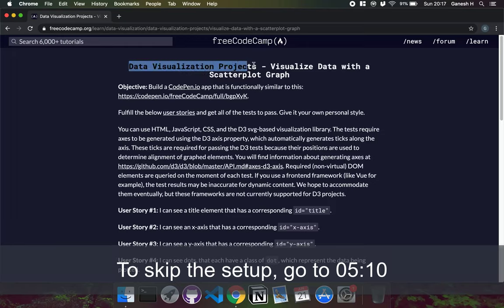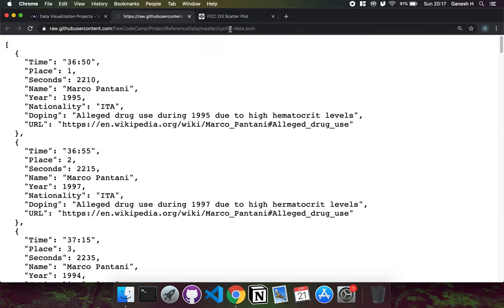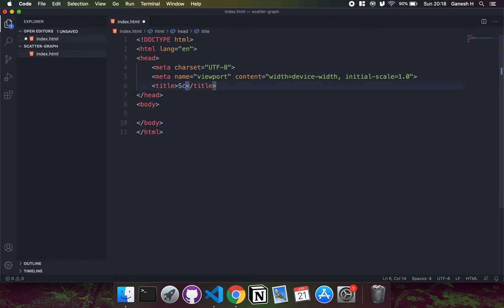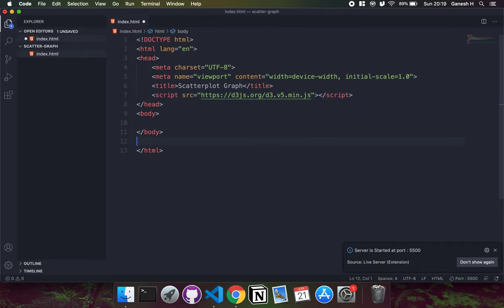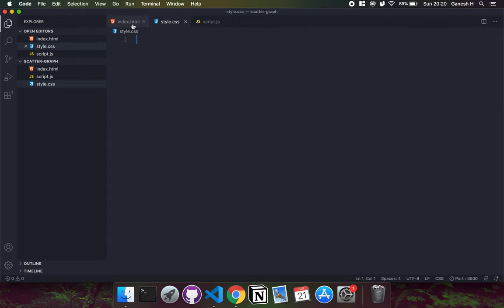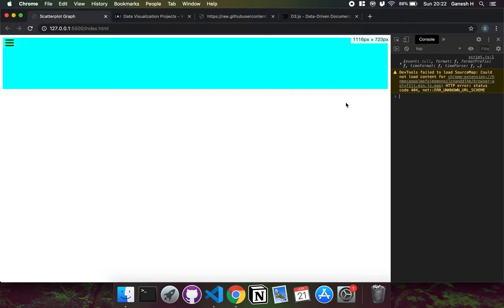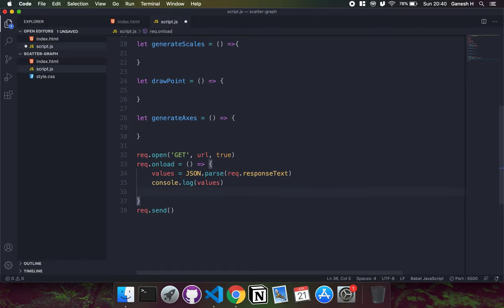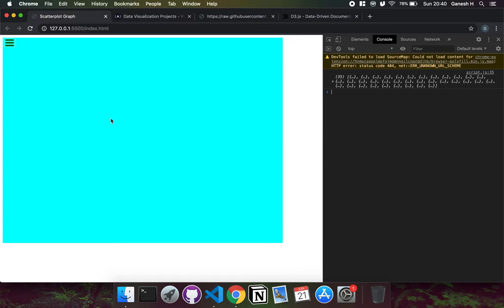Visualize Data with a Scatterplot Graph - freeCodeCamp Data Visualization Project Tutorial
This is a guided walkthrough for the 'Visualize Data with a Scatterplot Graph' challenge on freeCodeCamp. We import some data about doping in bicycle racing, and use d3.js to produce a scatterplot diagram with it.
Timestamps:
0:00 - Project Setup
05:10 - Creating Variables and Functions
08:33 - Fetching JSON Data
12:23 - User Story #1: I can see a title element that has a corresponding id="title"
13:54 - User Story #2: I can see an x-axis that has a corresponding id="x-axis"
18:12 - User Story #3: I can see a y-axis that has a corresponding id="y-axis"
22:47 - User Story #4: I can see dots, that each have a class of dot, which represent the data being plotted
25:00 - User Story #5: Each dot should have the properties data-xvalue and data-yvalue containing their corresponding x and y values
26:38 -  User Story #6: The data-xvalue and data-yvalue of each dot should be within the range of the actual data and in the correct data format. For data-xvalue, integers (full years) or Date objects are acceptable for test evaluation. For data-yvalue (minutes), use Date objects
29:10 - User Story #7: The data-xvalue and its corresponding dot should align with the corresponding point/value on the x-axis
33:46 - User Story #8: The data-yvalue and its corresponding dot should align with the corresponding point/value on the y-axis
39:50 - User Story #9: I can see multiple tick labels on the y-axis with %M:%S time format
40:26 - User Story #10: I can see multiple tick labels on the x-axis that show the year
41:07 - User Story #11: I can see that the range of the x-axis labels are within the range of the actual x-axis data
42:40 - User Story #12: I can see that the range of the y-axis labels are within the range of the actual y-axis data
43:37 - Changing the dot colors
46:17 - User Story #13: I can see a legend containing descriptive text that has id="legend"
48:14 - User Story #14: I can mouse over an area and see a tooltip with a corresponding id="tooltip" which displays more information about the area
54:50 - User Story #15: My tooltip should have a data-year property that corresponds to the data-xvalue of the active area
54:50 - User Story #15: My tooltip should have a data-year property that corresponds to the data-xvalue of the active area
56:00 - Final Touches and Styling